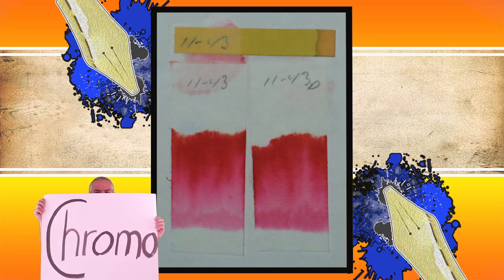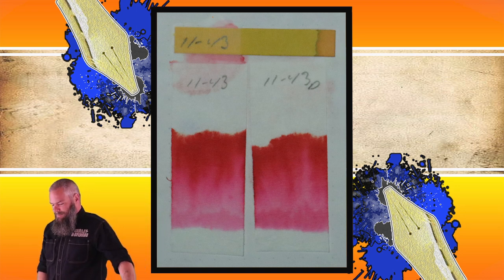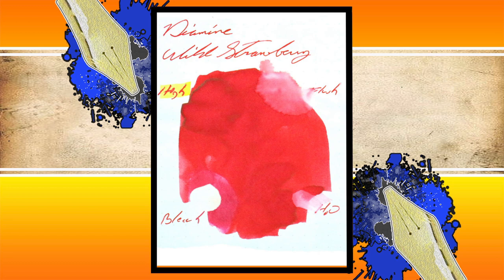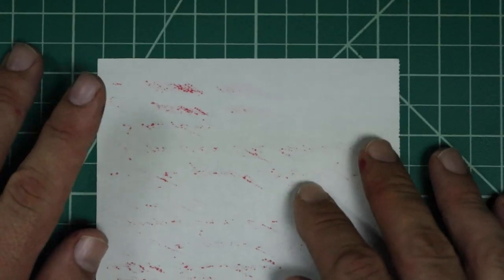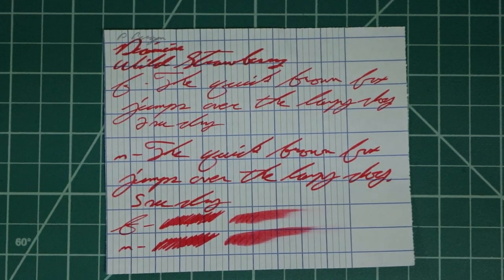Diamine Wild Strawberry Fountain Pen Ink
Diamine Wild Strawberry is a red ink.

Chromatography: 2:50

Resistance tests: 3:37

Viscosity (or flow): 4:46

Average dry time: 5:09

Complement ink: 5:34

Second writing sample: 5:48

Comments on ink. 9:14

Flow and nib choice for this ink. 9:30

Outro: 9:41

All pictures for this video were taken by me, including the background picture.  Also, every element for this video was made by me. I am in shock if you have actually read this much of the description, if you have comment and let me know you found this. If I ever get any kind of musical talent then I will add in some music, but not till then. Thanks for reading.